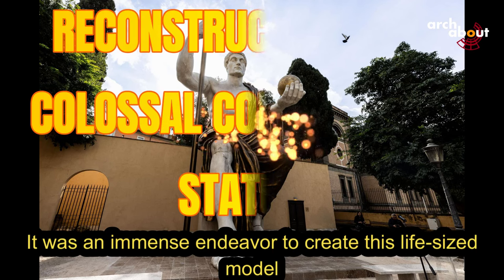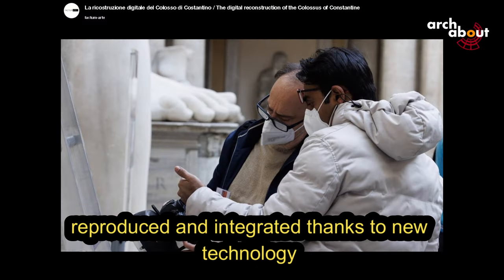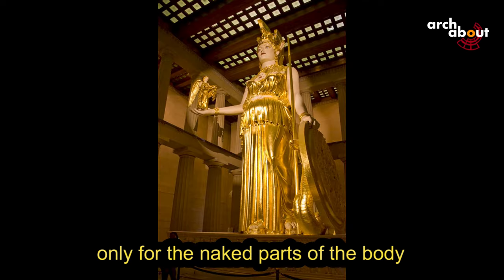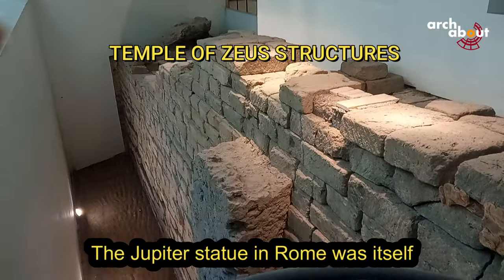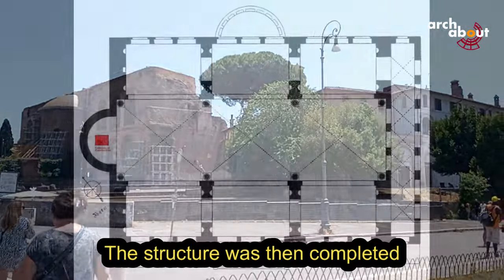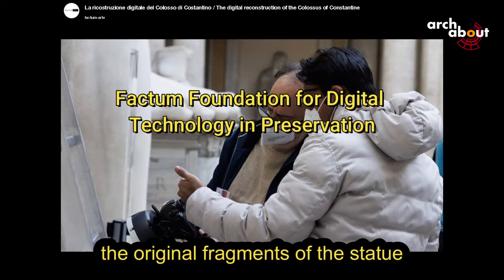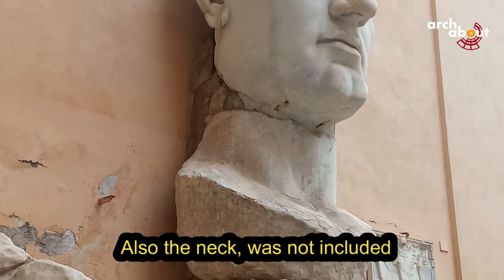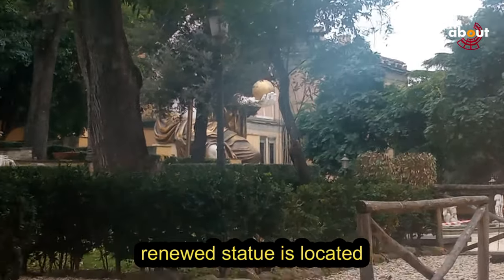The Colossus of Rome: A Secret History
The Colossal Statue of Emperor Constantine Reborn

0:00 0:27 Intro
0:27 1:00 The statue reconstructed
1:00 1:27 The original fragments of the statue
1:27 2:25 Acrolith statues in greeck and roman art
2:25 2:52 hypothesis on the original tipology of statue Jupiter statue and temple in Rome
2:52 3:45 Original statue collocation in the Basilica of Maxentius at the Roman Forum
3:45 5:03 The process of reconstructing the statue, technical issues
5:03 5:26 The renaissance period arbitrary integration of fragments
5:26 5:42 The hypothesis the statue adapted a previous statue
5:42 6:14 Colossal roman statues
6:14 7:27 Considerations about art and style transformations from classical art to a new era
7:27 7:54 Conclusion

"From Ruins to Renaissance: The Revival of Constantine's Colossal Statue in Rome" takes you on a journey through the remarkable recreation of the iconic Constantine statue. Join us as we uncover its historical origins, the innovative techniques behind its modern resurrection, and its prestigious new home in the heart of Rome.
Standing at an impressive 36 feet tall, this life-sized model seamlessly integrates ten original fragments, meticulously reproduced using cutting-edge technology like photogrammetry and laser printing. Stored within the grandeur of the Palace of Conservatori, these fragments paint a vivid picture of ancient Rome's imperial glory.
Recent research hints that this statue mirrors the revered seated Jupiter type, reflecting the grandeur of Phidias' famous Zeus from Olympia. Originally housed in the Basilica of Maxentius, its reconstruction involved a skilled team and state-of-the-art 3D printing, correcting historical inaccuracies and breathing new life into its timeless form.
But it's not just its physical stature that captivates us. Constantine's visage, with its unique geometric features, hints at a symbolic transition in art history, possibly influenced by the dawn of Christianity.
Join us as we delve into the fascinating tale of Constantine's resurgence, from ancient ruins to Renaissance glory, and discover the timeless allure of this monumental masterpiece in the heart of Rome's Capitolini Museums.